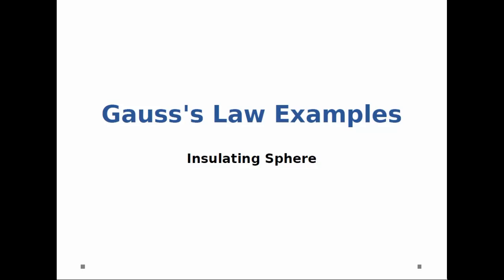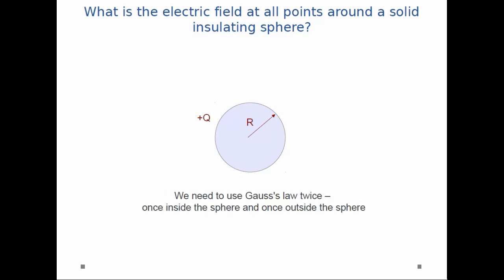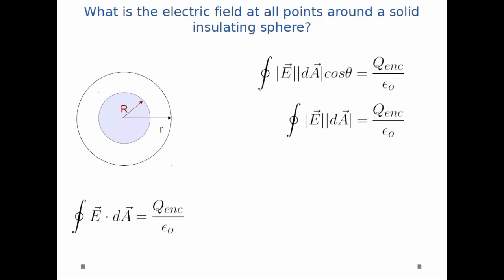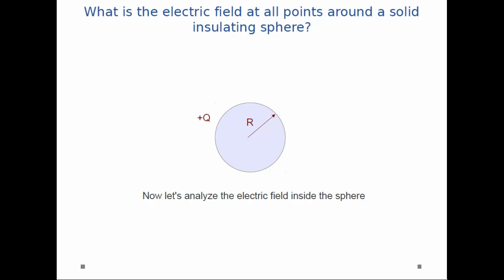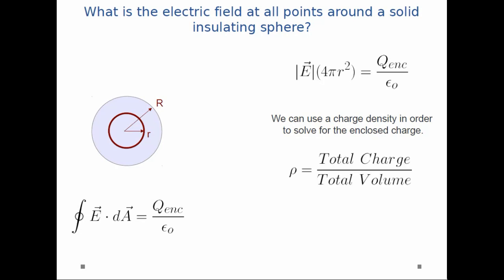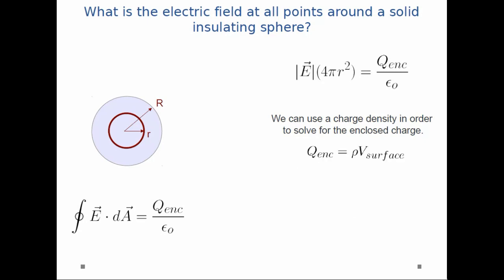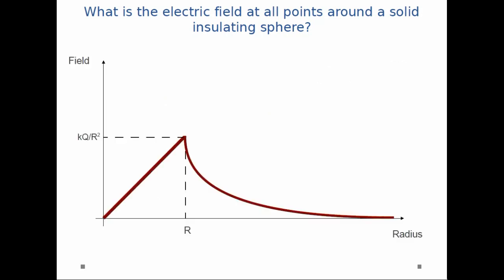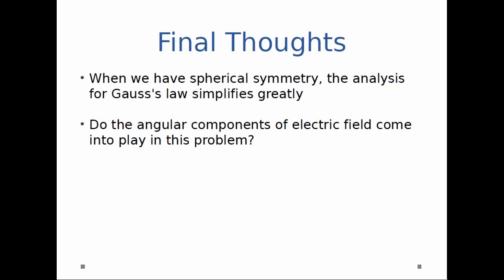Gauss's Law - Insulating Sphere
Calculate the electric field around an insulating sphere using Gauss's law.